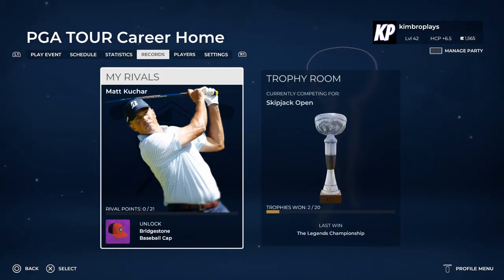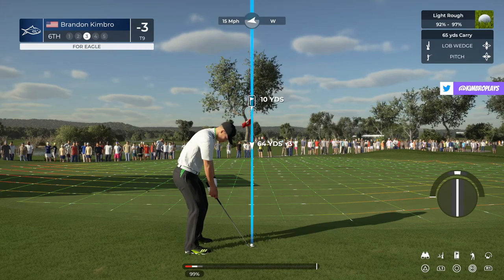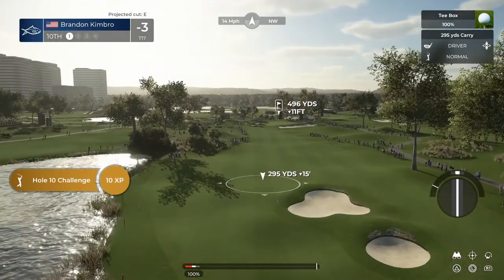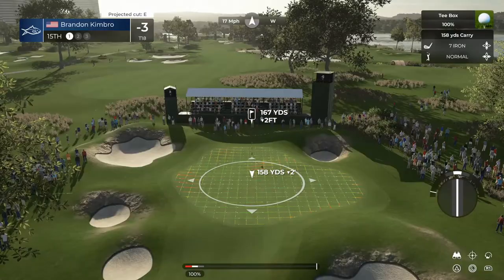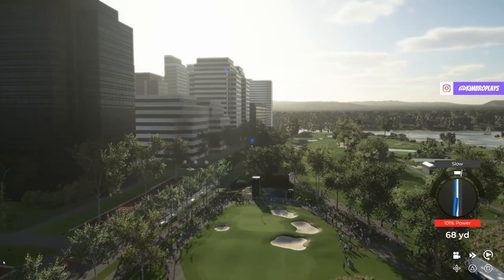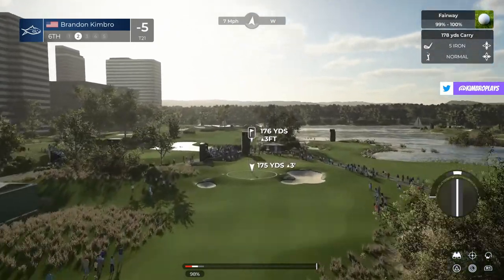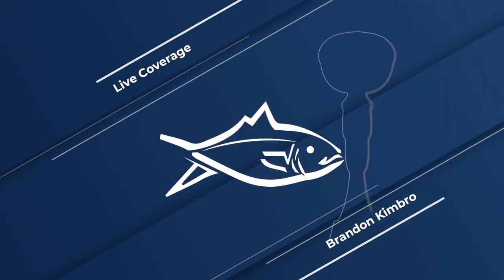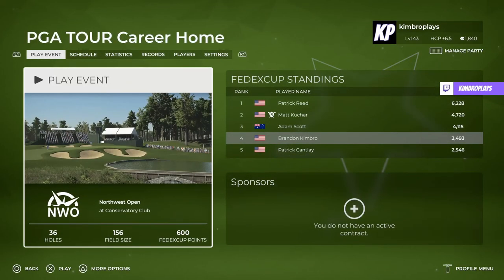PGA Tour 2K21 Career - Part 30 - Skipjack Open